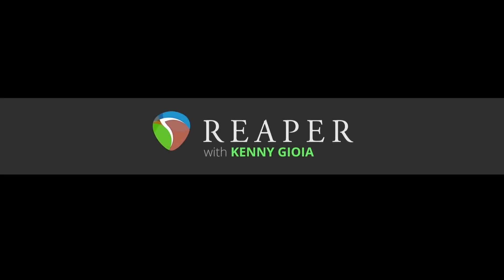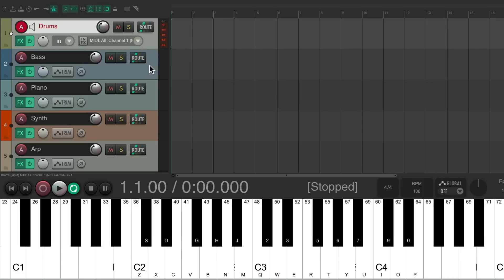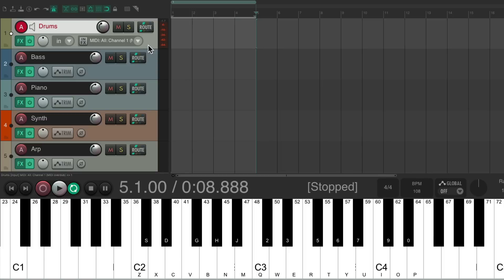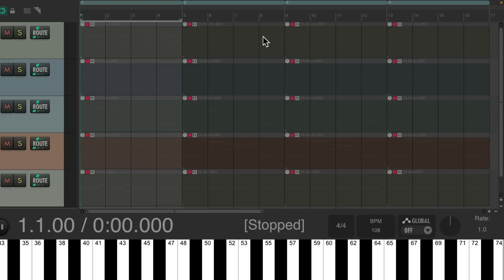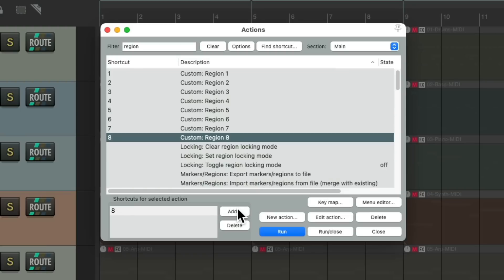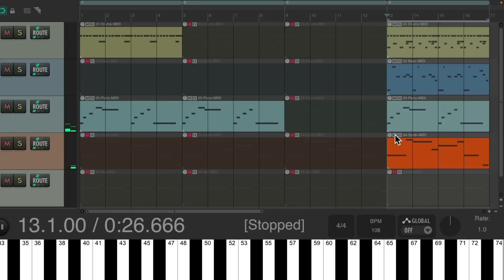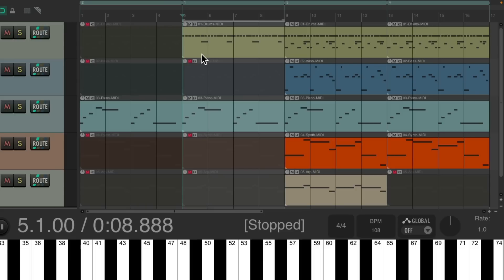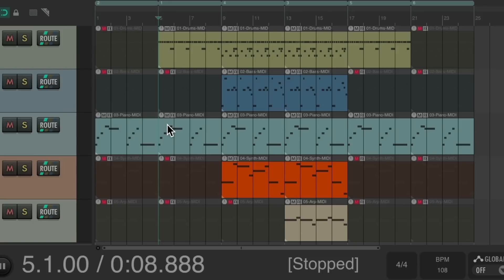Session View - Production w/Regions in REAPER